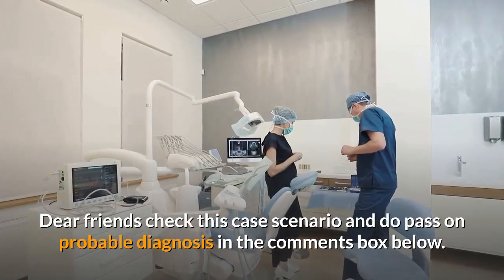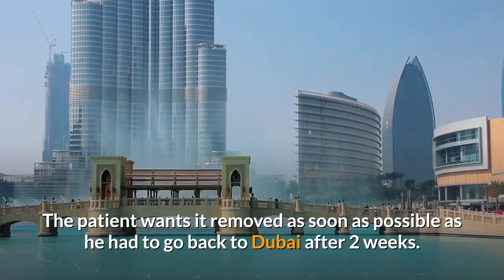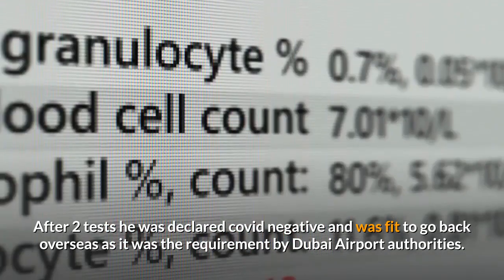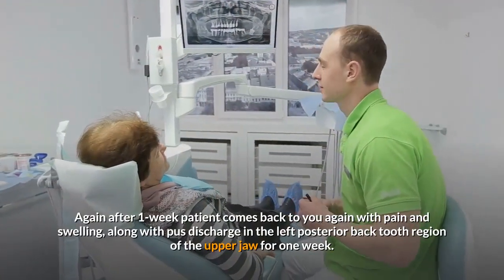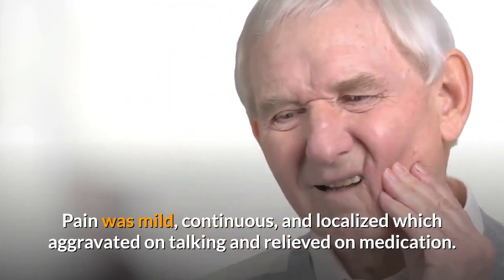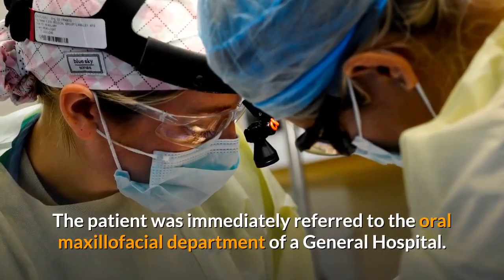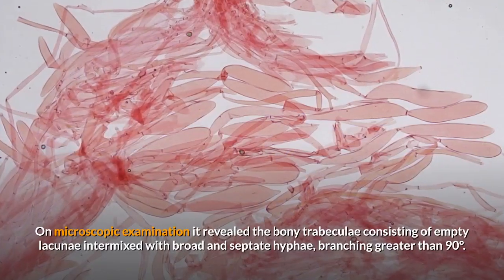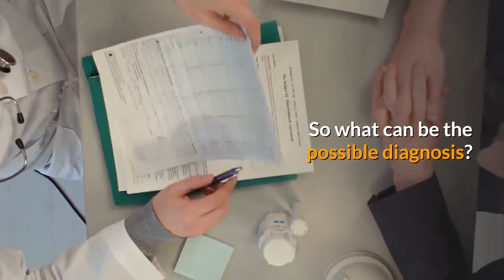Dental case scenario 2 . Black Fungus - Mucormycosis - A case scenario in your Dental clinic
Dear friends check this case scenario and do pass on probable diagnosis in the comments box below.

A 48-year-old NRI male patient visits your dental clinic with chief complaint of mild intermittent pain in 26 with Grade 1 mobility. The patient wants it removed as soon as possible as he had to go back to Dubai after 2 weeks. After clinical examination you extract 26 as patient had no pain on percussion. The patient was mildly diabetic but under control with medication. He was also covid 19 positive a month back after coming from Dubai. After 2 tests he was declared covid negative and was fit to go back overseas as it was the requirement by Dubai Airport authorities.

You extract the tooth, give post-operative instructions and prescribe antibiotics and painkillers for 3 days.
After 1-week patient comes back to you with pain and swelling in the extraction socket area. You prescribe painkillers and give Zinc oxide Eugenol Pack after thoroughly irrigating the area with Chlorhexidine and saline water.
 Again after 1-week patient comes back to you again with pain and swelling, along with pus discharge in the left posterior back tooth region of the upper jaw for one week. The patient presented the complaints of nasal regurgitation, cough, and intermittent fever for one week. Pain was mild, continuous, and localised which aggravated on talking and relieved on medication. Intraoral examination showed opening along the alveolar ridge extending deep into the cortex in relation to 26. The OPG revealed radiolucency extending from the alveolar ridge to maxillary sinus, breaking the floor of the sinus in relation to 26.
Routine blood investigations were within normal limit. No underlying immune deficiency was evident on laboratory examination.
The patient was immediately referred to the oral maxillofacial department of a General Hospital.
The patient was advised for excisional biopsy, and the tissue specimen was sent for microscopic examination. The oroantral opening was closed surgically. The biopsy specimen showed consists of soft tissues, bone bits, and extracted teeth. The soft tissue is whitish grey in colour, firm in consistency, and irregular in shape.
On microscopic examination it revealed the bony trabeculae consisting of empty lacunae intermixed with broad and septate hyphae, branching greater than 90°